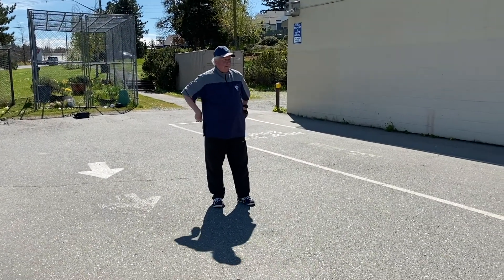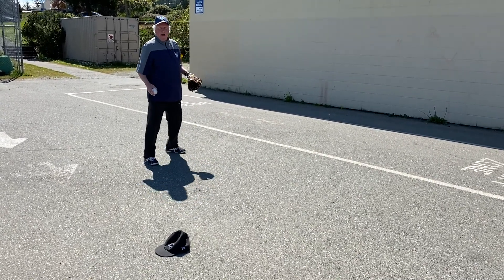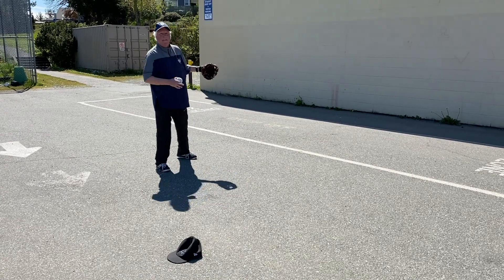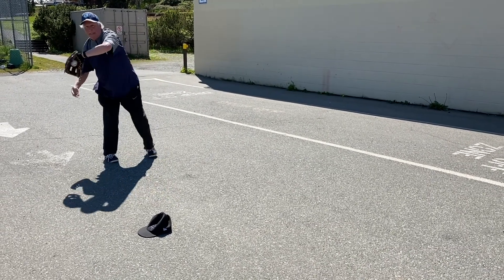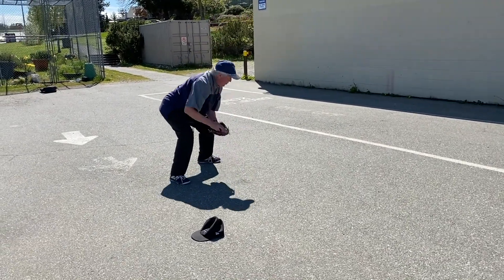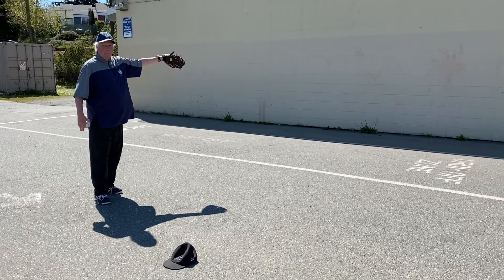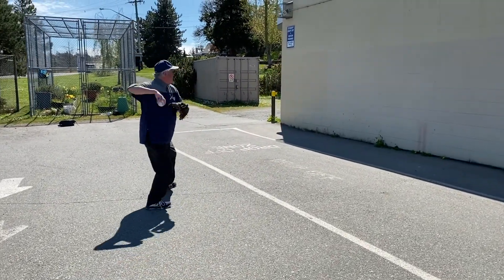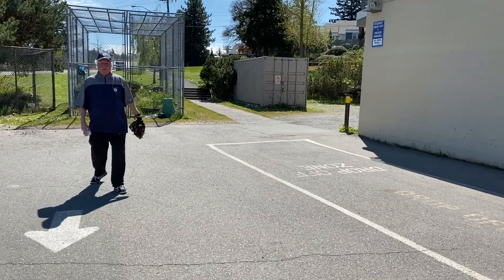7 Third Baseman